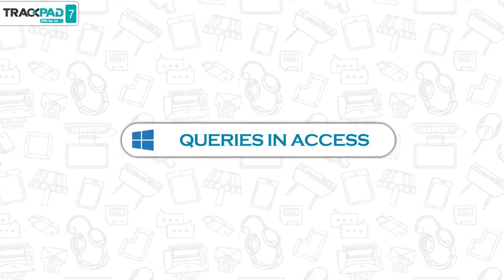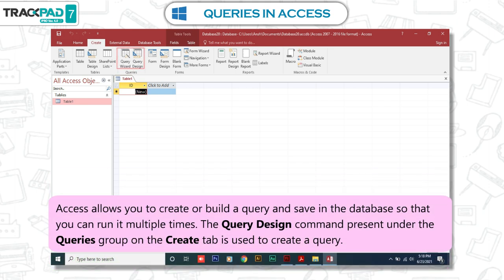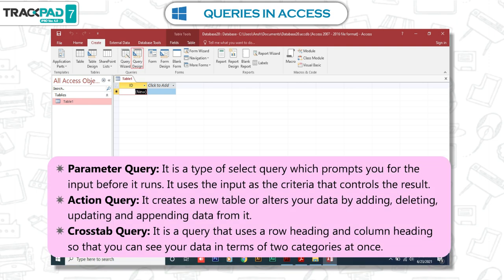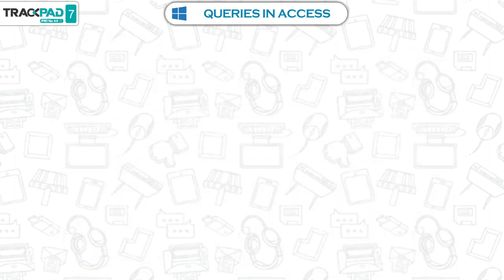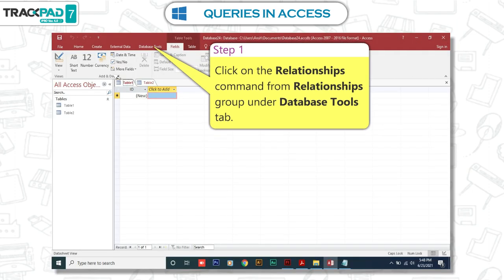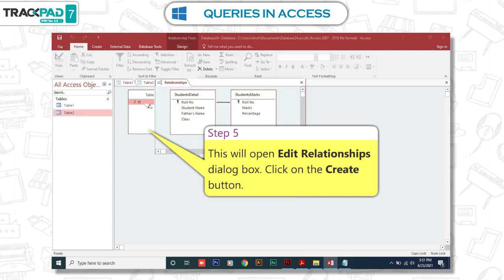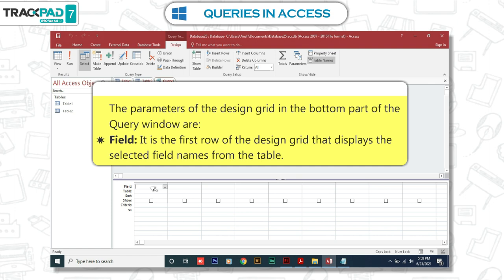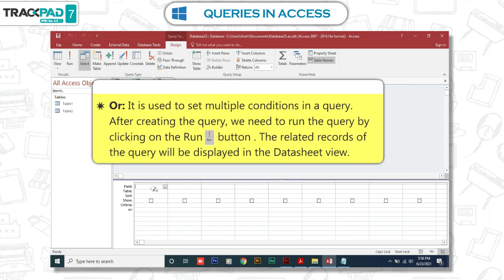QUERIES IN ACCESS|Ch 08|Trackpad iPro v4lClass 07